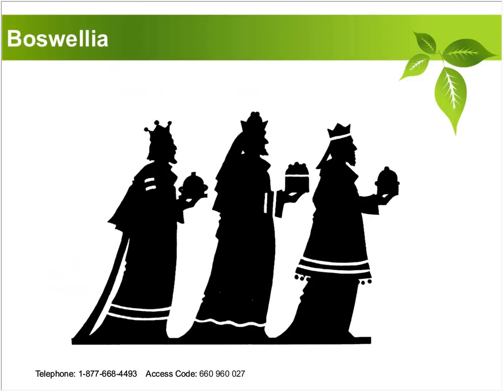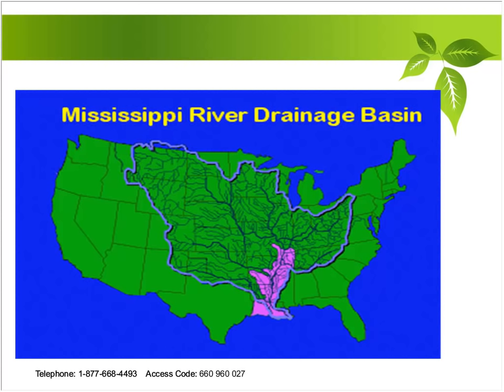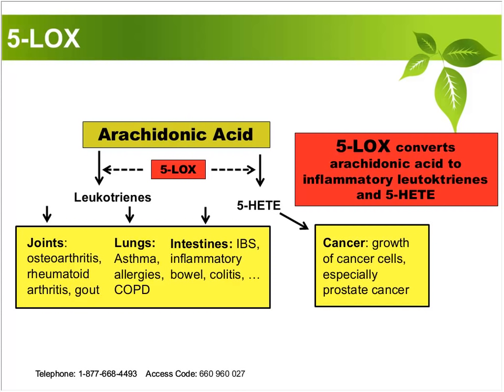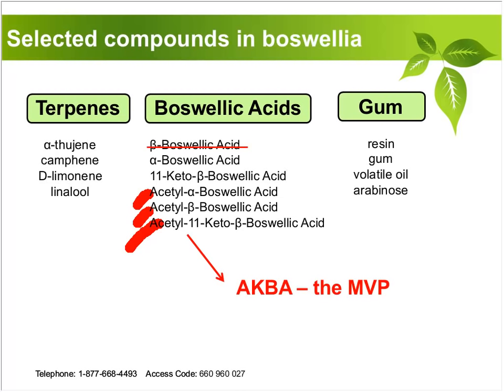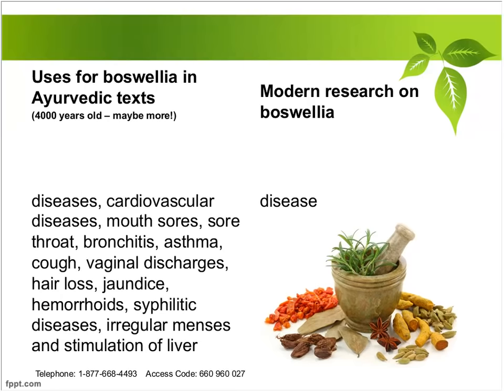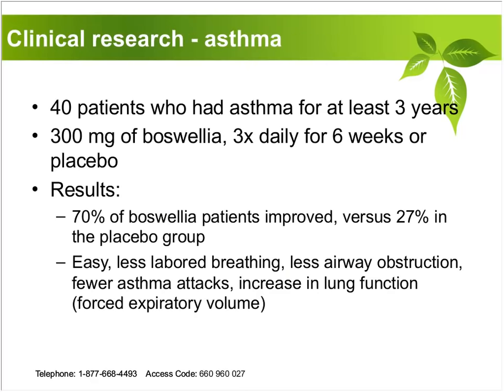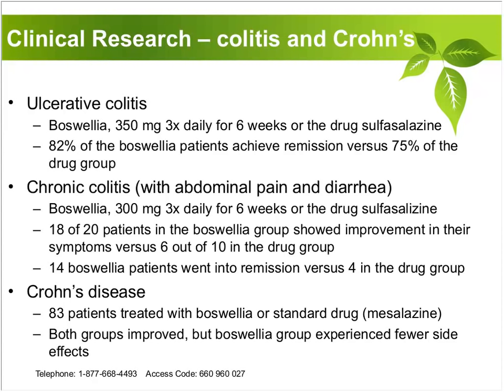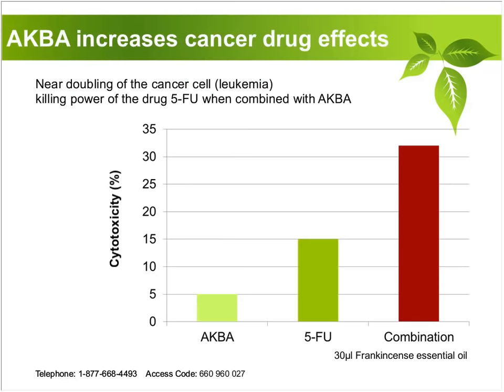Asthma, Bowel, Cancer: The Boswellia ABCs presentation by Cheryl Myers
Boswellia, also known as frankincense, has been valued in traditional medicinal systems like Ayurveda for thousands of years. Modern science has validated the power of medicinal boswellia and has discovered exciting new applications for respiratory diseases (asthma, bronchitis, COPD, emphysema), cancer, inflammatory bowel, Crohn's disease, and ulcerative colitis. Through its unique chemistry, boswellia is able to modulate a type of inflammation called 5-LOX, unlike any other natural or pharmaceutical product out there, and without dangerous side effects!

In this webinar, join Cheryl Myers to learn how medicinal boswellia can help target damaging inflammation that causes numerous chronic diseases. Cheryl Myers is a registered nurse, author, and lecturer who has been interviewed by prestigious publications such as The Wall Street Journal, Prevention Magazine and The New York Times. Cheryl advocates for bridging the worlds of mainstream and natural medicine to find the most effective interventions for optimal health.